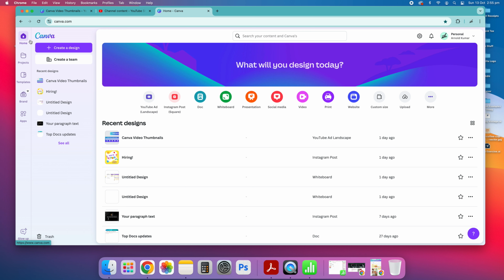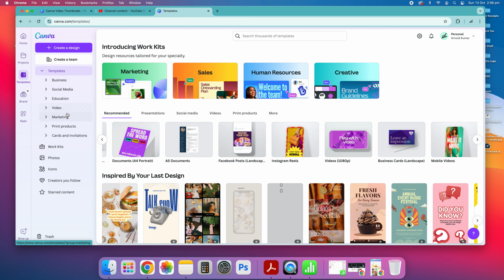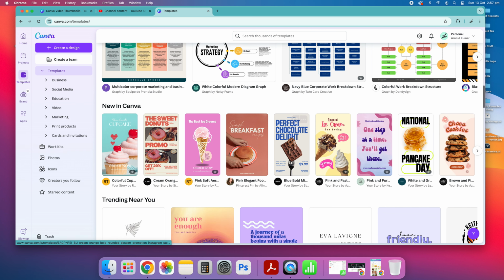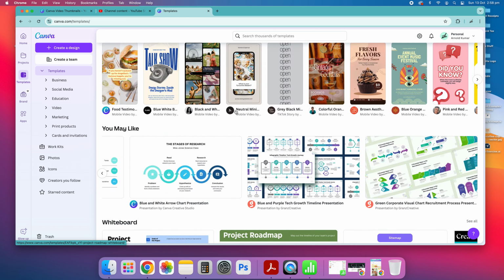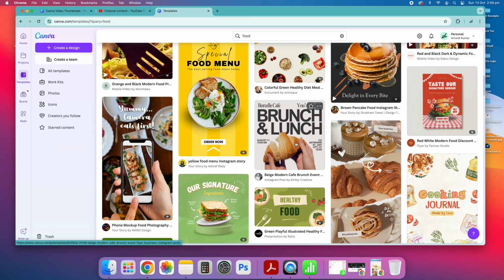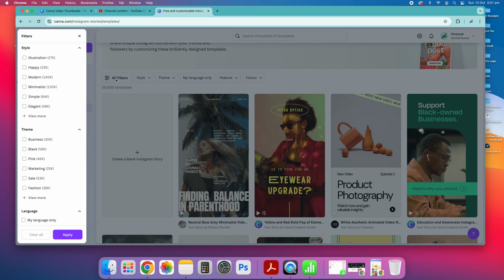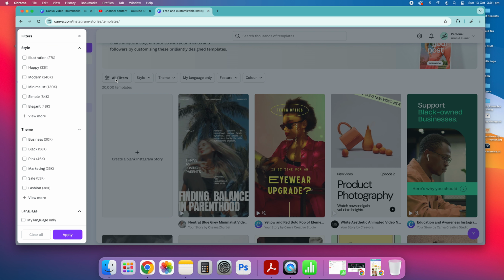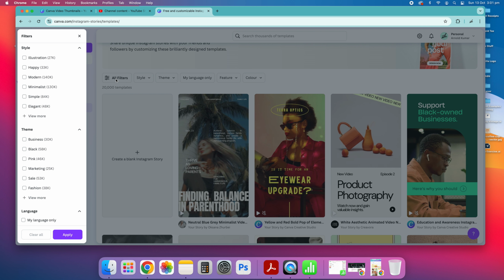Canva - How To Use Templates Effectively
This is the best way to use Canva's templates menu effectively and how to learn as a creative from this feature. There's plenty to pick from but I would say:
1. Use Food templates to help learn how to distill important information hierarchy.
2. Finding related templates.
3. Scroll through the templates to see what works for you and your vision.